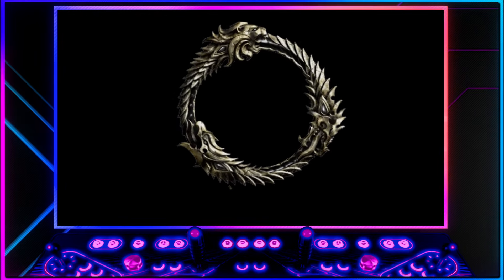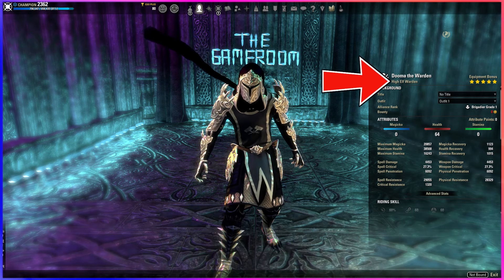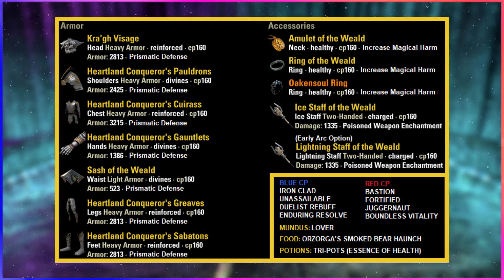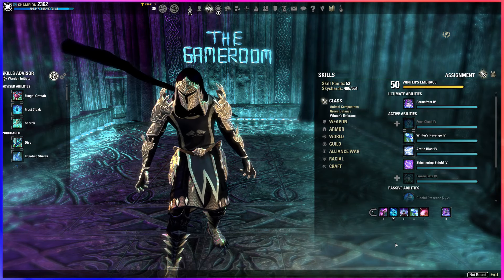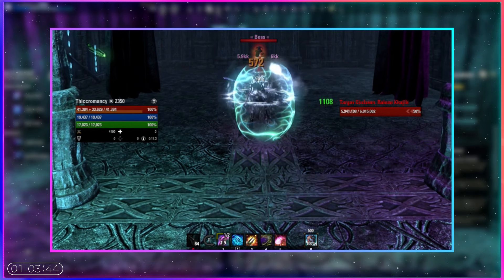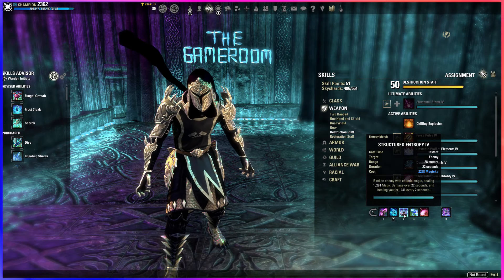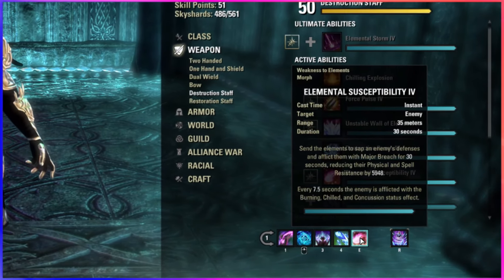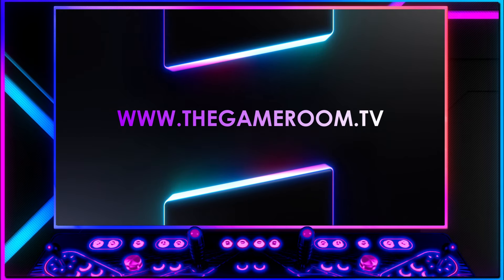ONE BAR WARDEN - ENDLESS ARCHIVE! - ESO!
for a fully written guide to this build and other builds and guides for all aspects of ESO!

➡️This is an incredibly strong One Bar Warden Solo build that is configured specifically for ESO's Endless Archive.  It will help you get on the Weekly Leaderboards and get gold quality Endless Archive Class Set gear weekly rewards!  More importantly, it is specifically balanced around getting to higher arcs!

➡️Written Guide Click "ONE BAR SOLO" under" PVE"